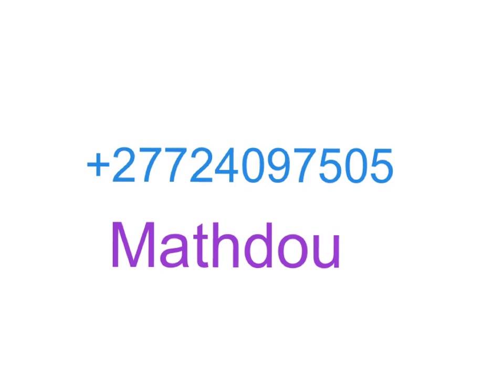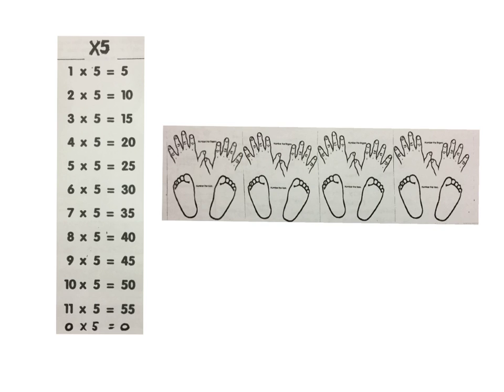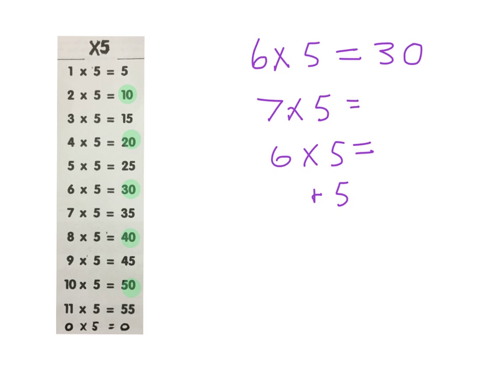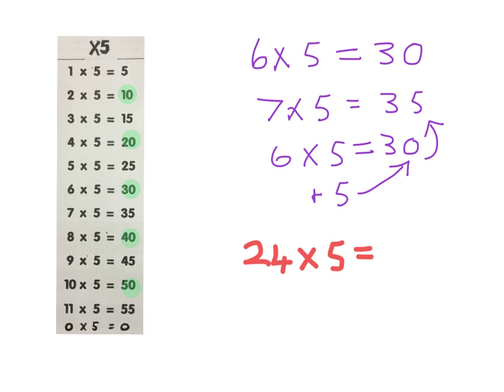Times tables 5 and 10 X (mathdou) multiplication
Short video on how to go about learning the five and ten times tables